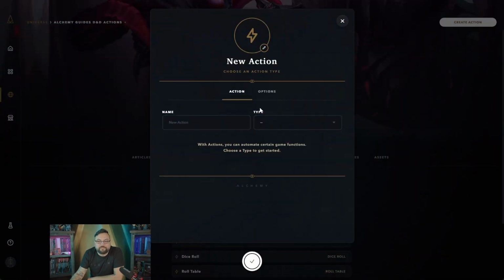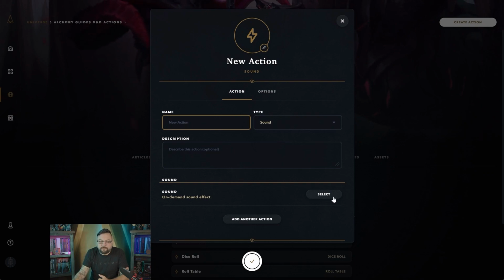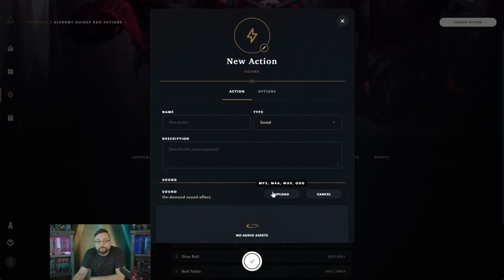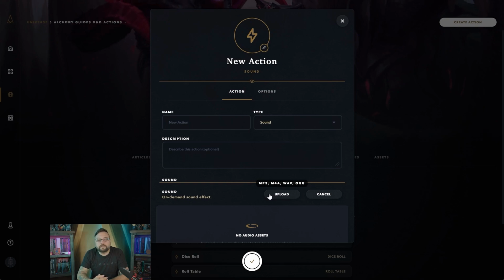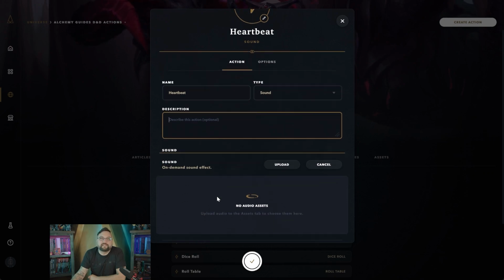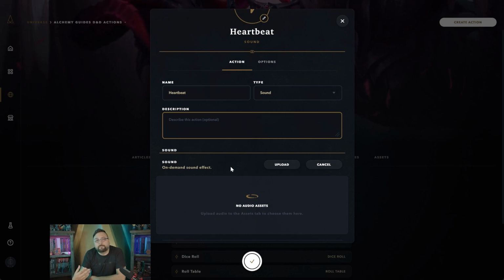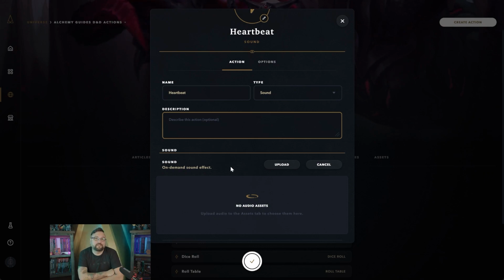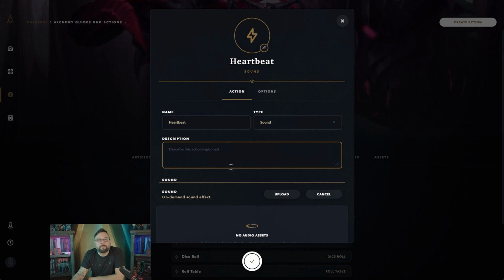Alchemy Guides: Adding a sound board to your game with Sound Actions!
Adding sound to a game during a pivotal moment in role playing can mean the difference between a mediocre game and an epic one! Add sounds to your game to up the immersion and really pump up your games quality!

Alchemy Guides is here to provide you with these tutorials to make using our platform quick and easy.